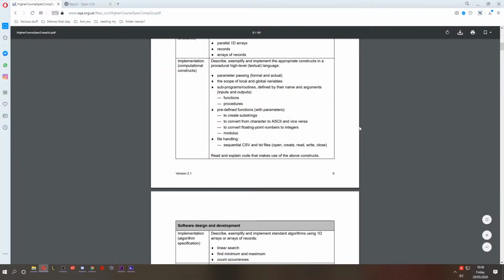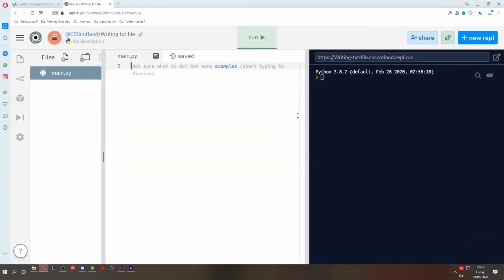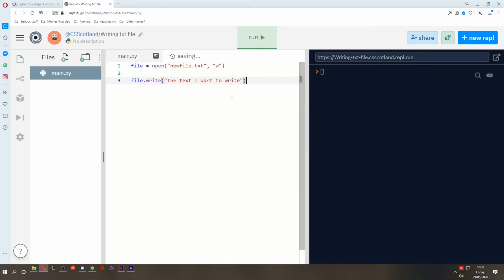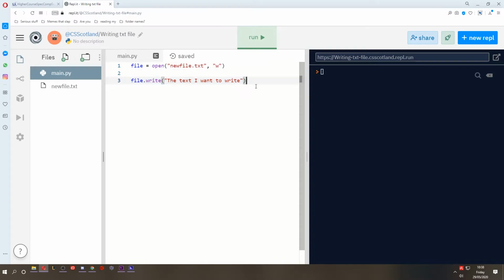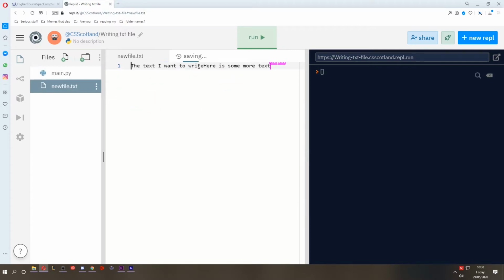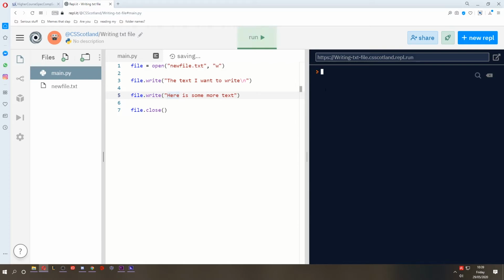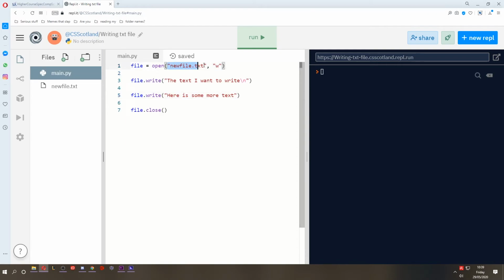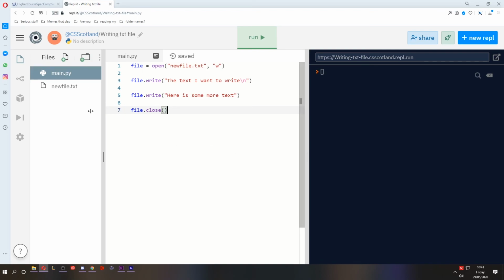SDD Higher Lesson 8 - Creating and writing to a .txt file